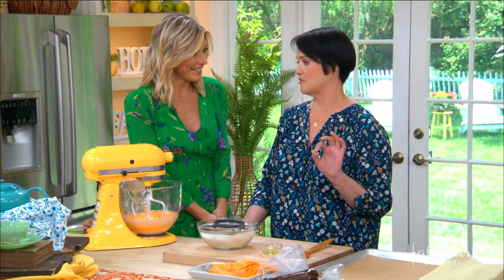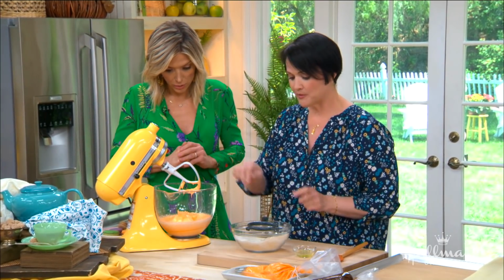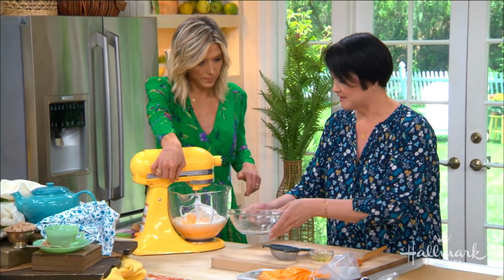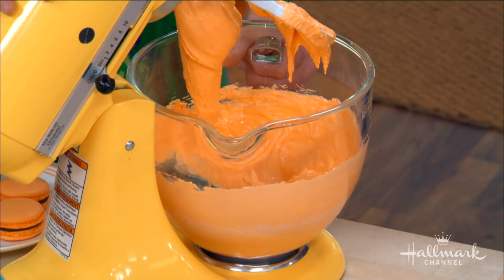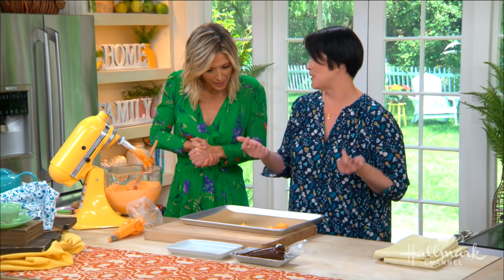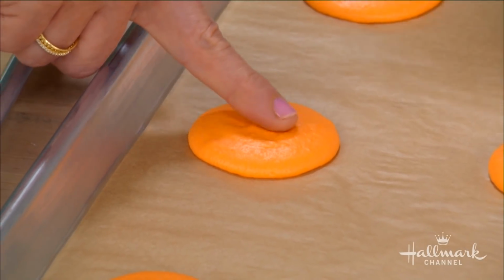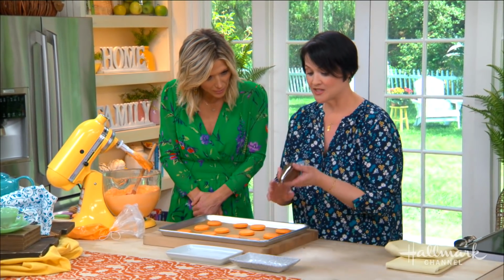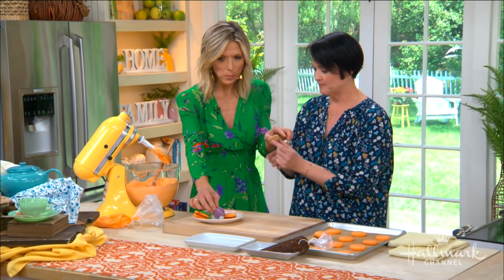Jane Soudah's Chocolate Orange Macarons - Home & Family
Pastry chef Jane Soudah is showing you how to make decadent French macarons with a homemade filling.